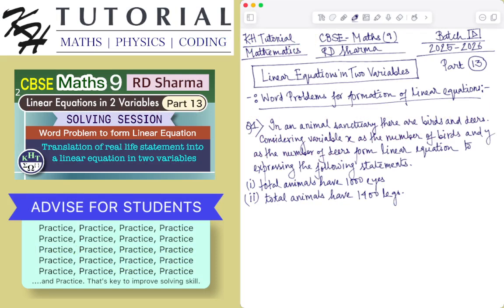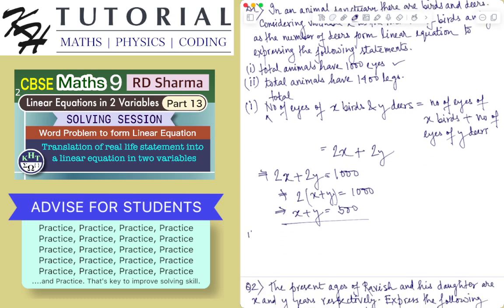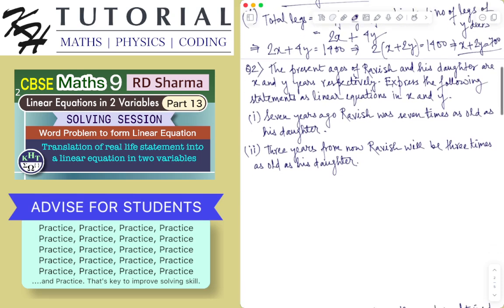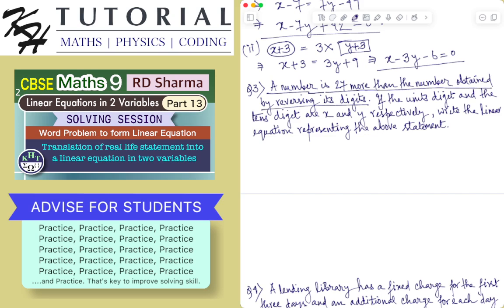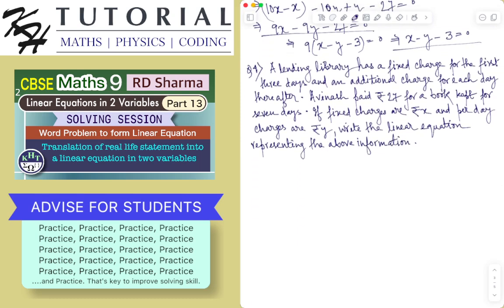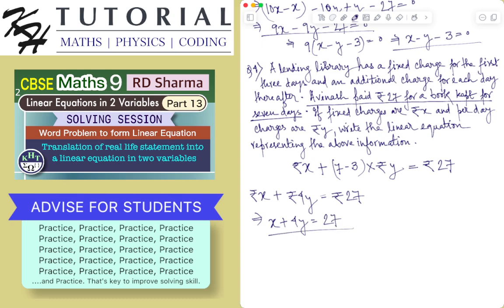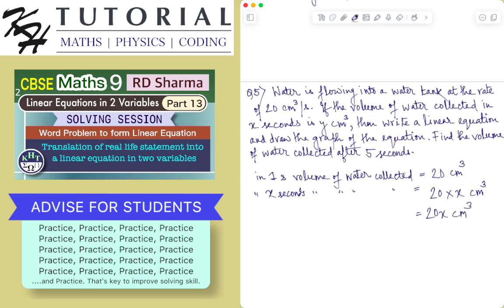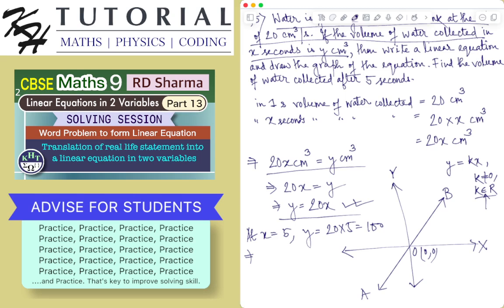CBSE Maths 9 RD Sharma Numerical | Linear Equations in Two Variables | Part 13 | Word Problems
Hello my dear students of CBSE class 9 !!! In this video I have discussed with examples as how to form linear equations in two variables based on real life statements from the chapter of "Linear Equations in Two Variables" following the textbook of author RD Sharma. I hope this video will be beneficial to you.

Video on how to mathematically form equation of line passing through two given points ( Part 12 )

Solving Set 2 of 5 Conceptual Problems on Linear Equations and its Graph ( Part 11 )

Solving Set 1 of 5 Conceptual Problems on Solutions and Graph of Linear Equations ( Part 10 )

Solving Set 2 of 5 MCQs Practice Exercises on Graph of Linear Equation ( Part 9 )

Solving Set 1 of 5 MCQs Practice Exercises on Graph of Linear Equation ( Part 8 )

Solving Set 2 of 5 problems of Ex 7.3 on Graph of Linear Equation ( Part 7 )

Solving 5 problems of textbook Ex 7.3 on Graph of Linear Equation ( Part 6 )

Video on remaining key points of Graph of a Linear Equation ( Part 5 )

Video on first key points on Graph of a Linear Equation ( Part 4 )

Solving 10 Conceptual Problems on Solutions of Linear Equations ( Part 3 )

Solution of 14 problems of textbook Ex 7.2 and MCQs Practice Exercises ( Part 2 )